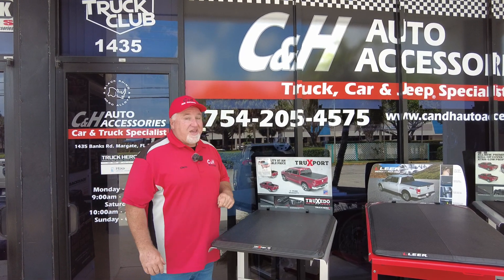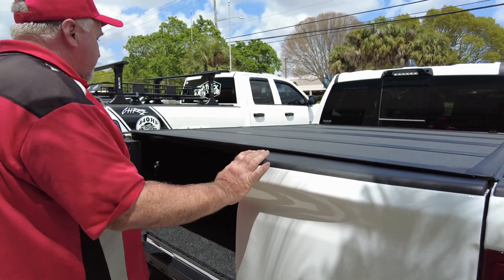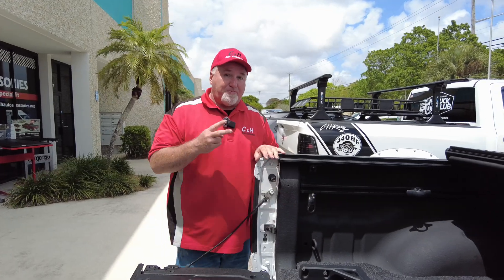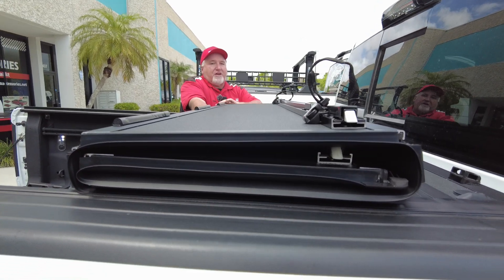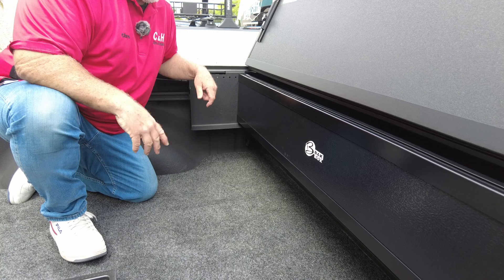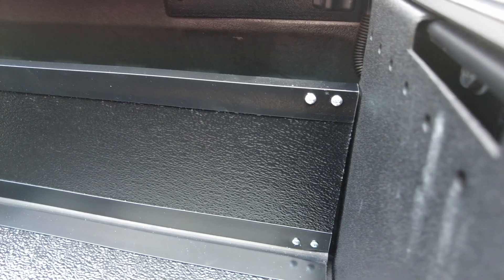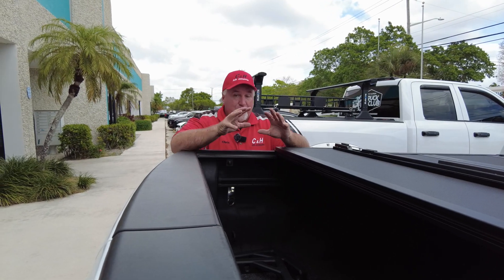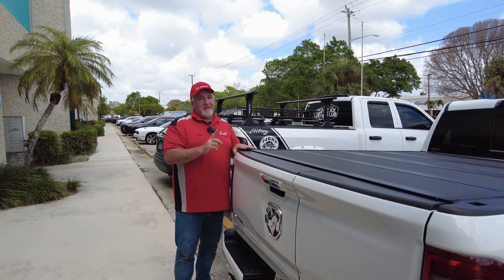Bak Flip MX 4 ,BakBox & Bedrug on a 22 Ram & multi-function tailgate review by C&H Auto Accessories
Bak Flip MX 4 folding hard cover , Bak Box 2 tool box, Bedrug Classic Mat on a 2022 Ram 1500 with 6.4 bed & multi-function tailgate. Review by Chris Guthrie from C&H Auto Accessories 1435 Banks Road, Margate, Fl. For more information please call the store.